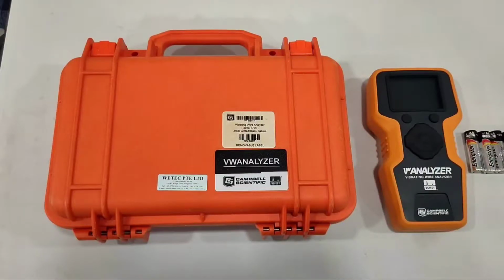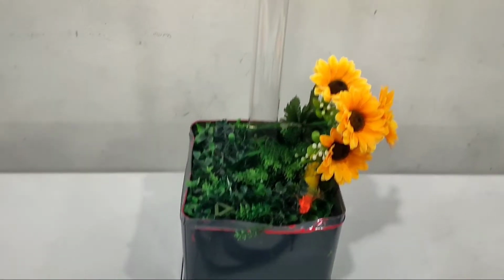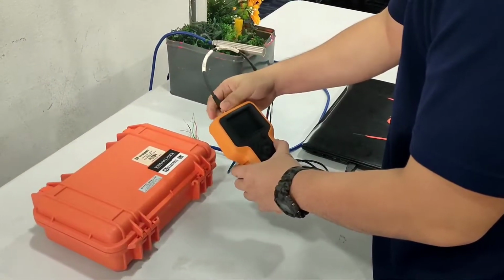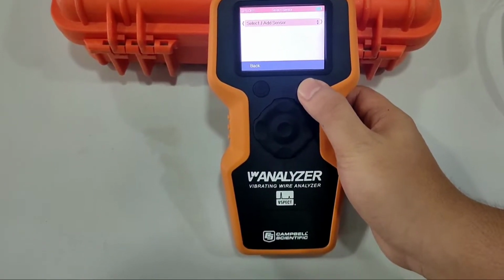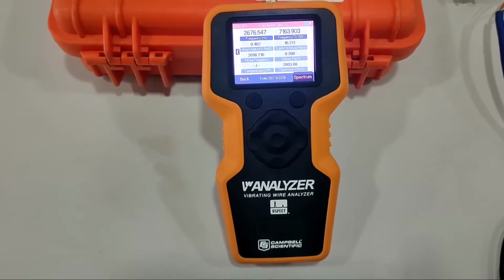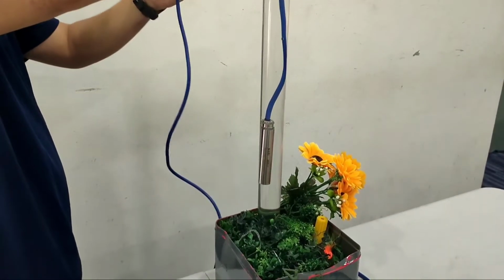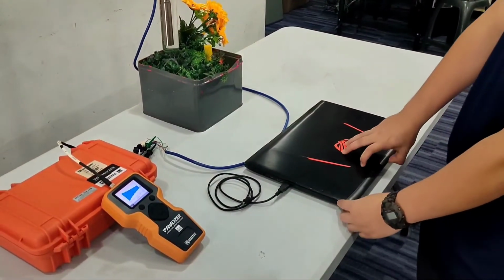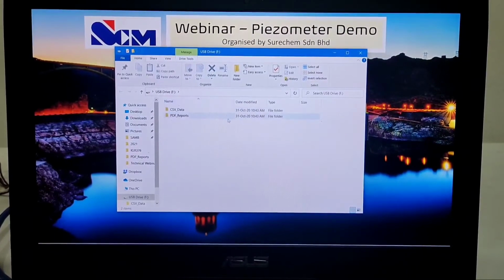Vibrating Wire Reader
Read piezometer using VW reader